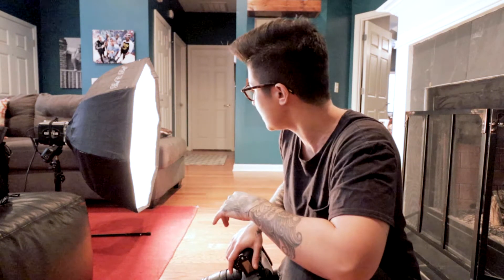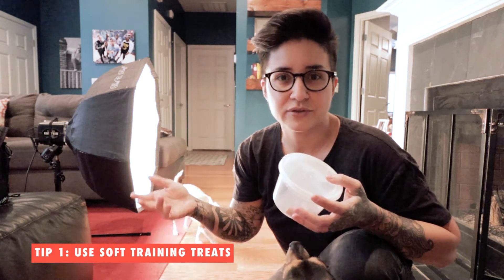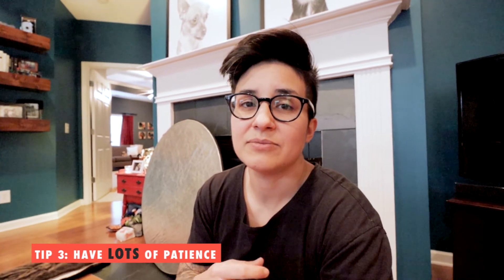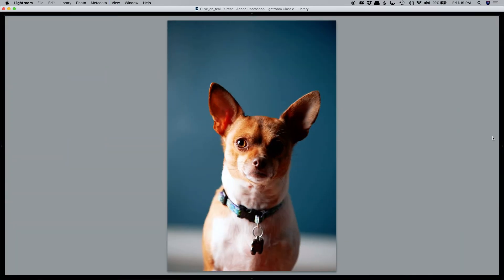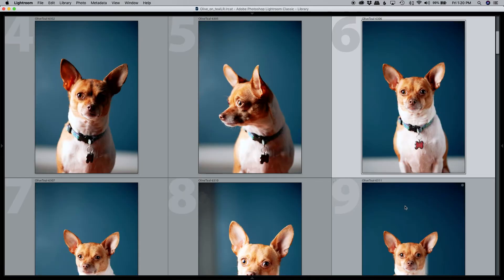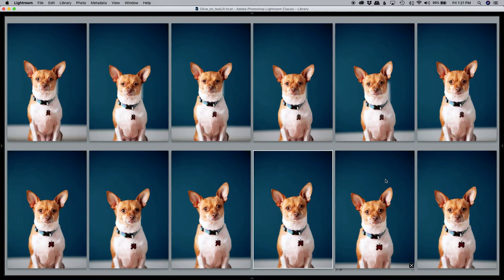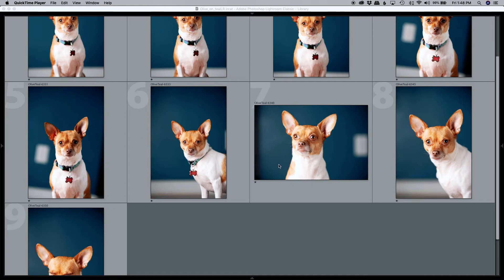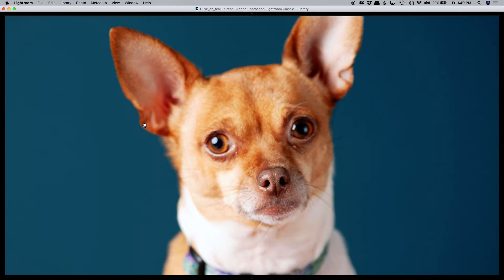4 Tips For Better Dog Photos.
Learn about my dog photography workflow as I share some photo tips you can use to take better dog photos starting today. Learn how I set my lights up, what adjustments I make and why, and how I narrow down my selections to a final edited piece.

My camera: Nikon D700
My lens: Sigma 70-200 F2.8
My video camera: Canon M50
My little mic: Rode Videomicro
My desktop mic